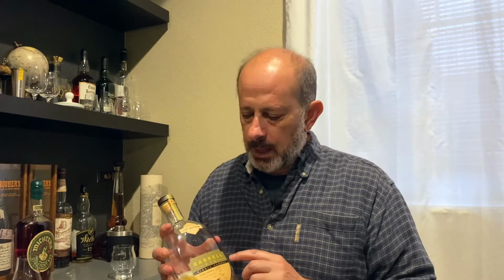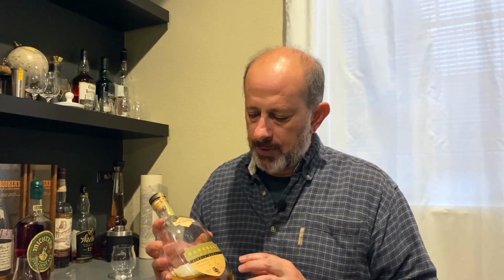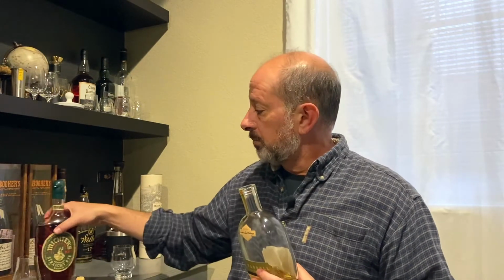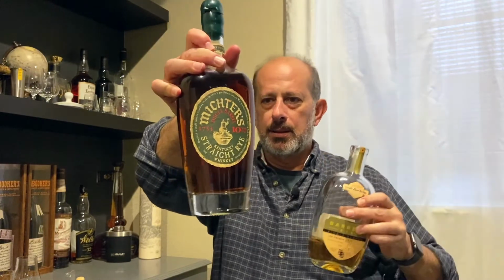Back to the Bottle - Barrell Rye Single Barrel 13 year old Lincoln Road Store Pick